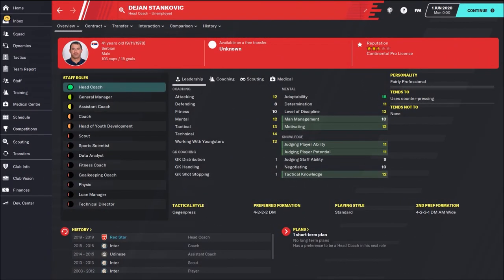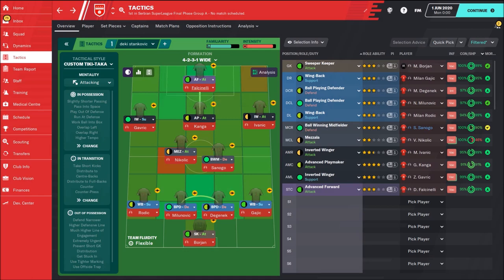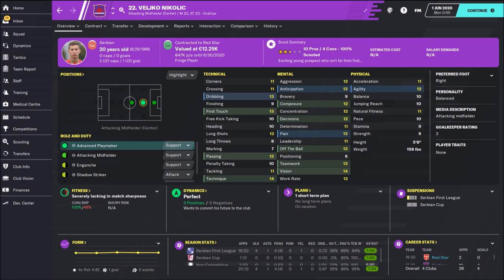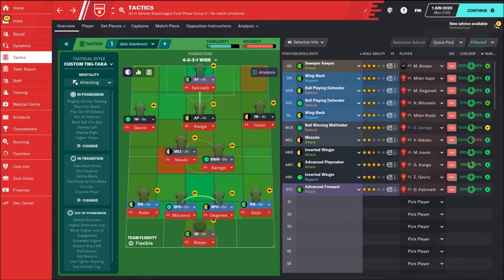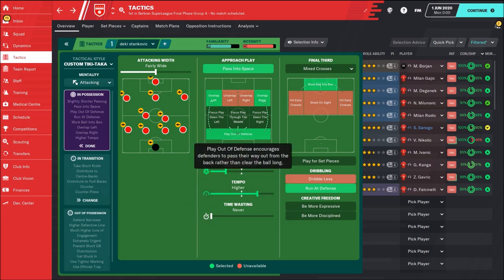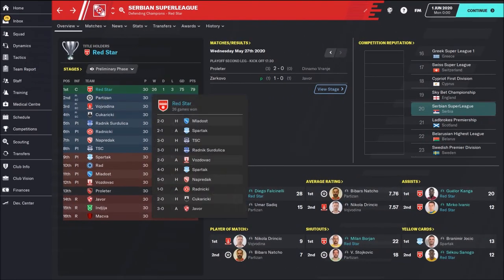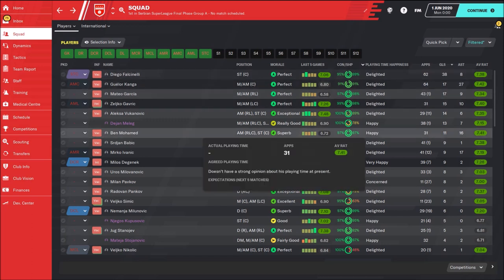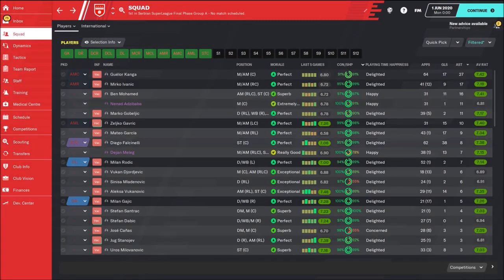Recreate Dejan Stankovic Tactic in FM20 | Football Manager 2020 Tactics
Dejan Stankovic was amazing football player and now he is a new manager of Red Star Belgrade ( Crvena Zvezda ), so i have tried to recreate his tactic into fm 2020 tactic.